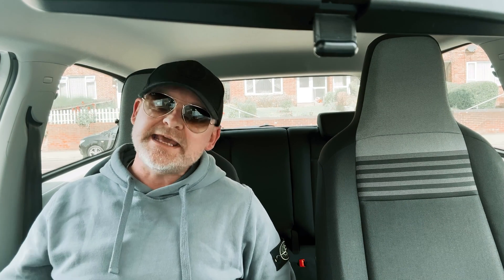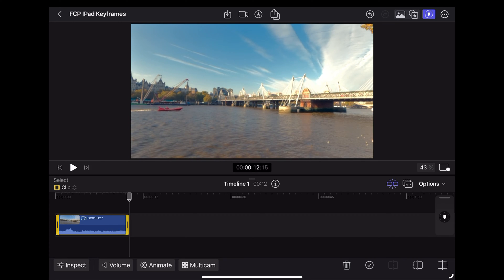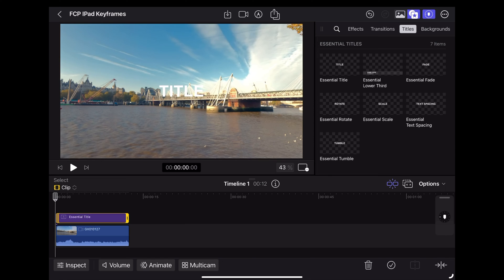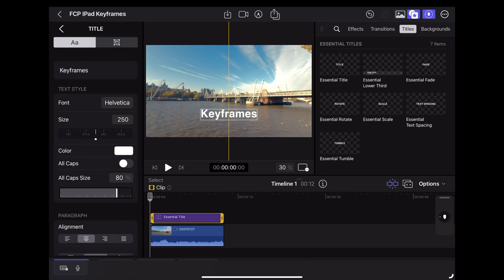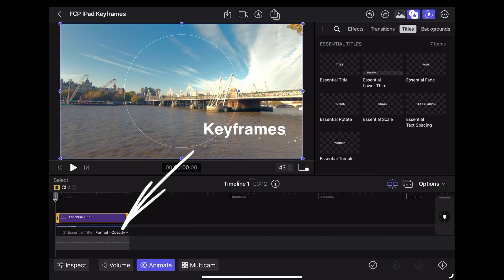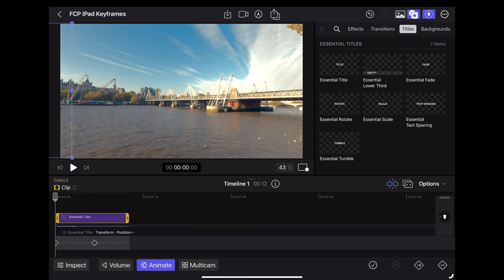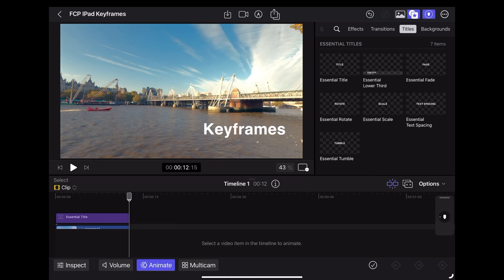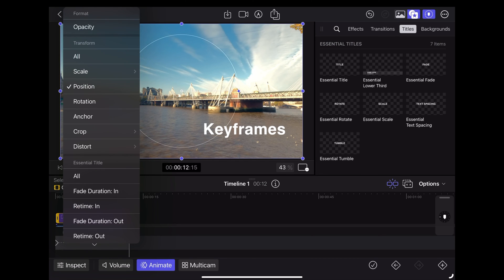FCP iPad How To Create Sliding Text Using Keyframes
In this video we use Keyframes to create a sliding text title in Final Cut Pro on the iPad.